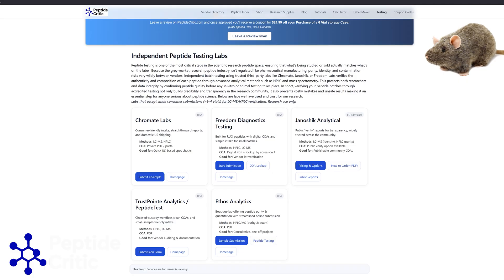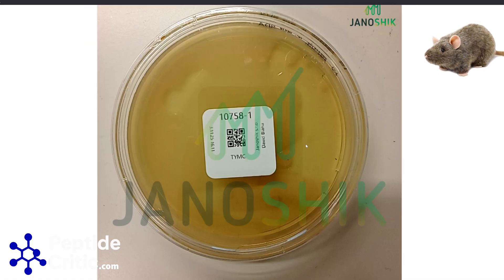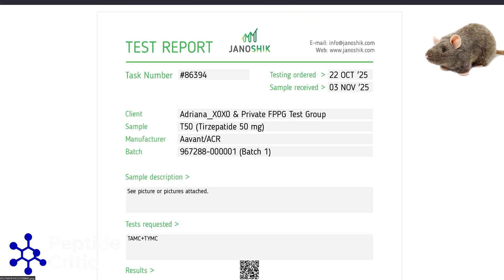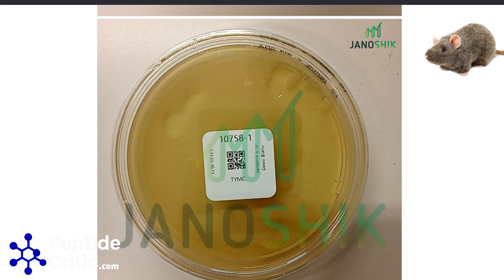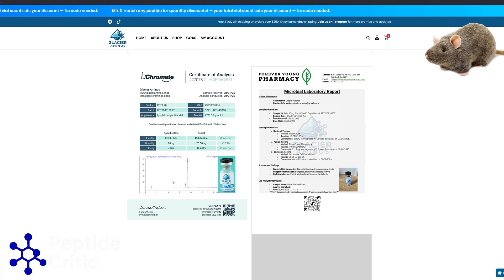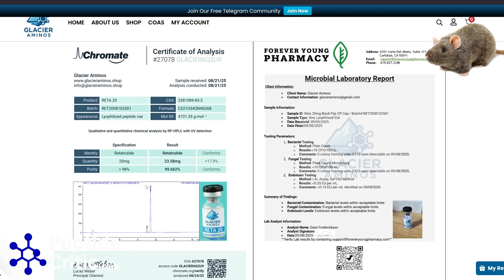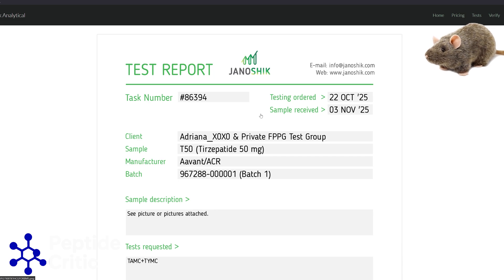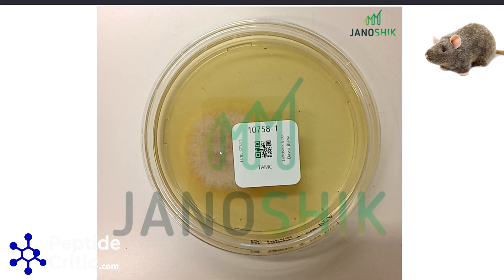Why You MUST Filter Your Peptides (Sterility Test FAIL)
Filtering your peptides is NOT optional — and this video proves it.
I break down exactly why filtration matters, how a 4mm PES filter protects your research, and show a real sterility test failure from a batch floating around in the wild.

If you’ve ever wondered whether unfiltered peptides are “fine,” this video will change your mind.

📌 What you’ll learn:

Why every peptide batch should be filtered

What a sterility test failure actually looks like

Why “clean-looking” peptides can still hide contamination

How a 4mm PES filter protects your research

How to spot vendors who don’t take sterility seriously